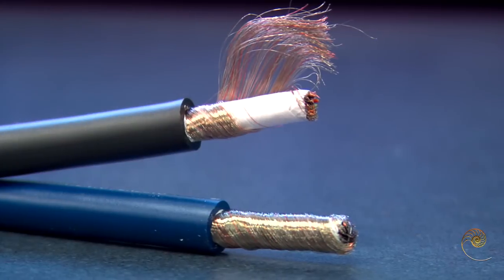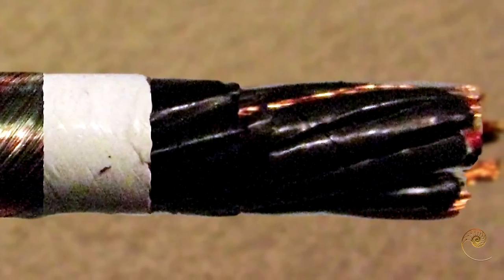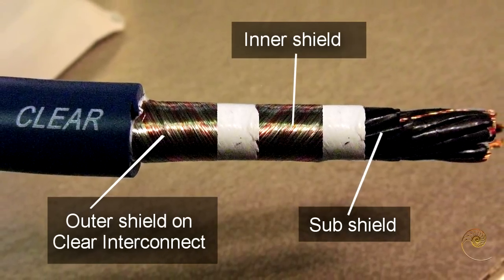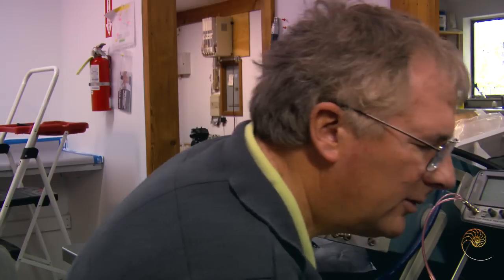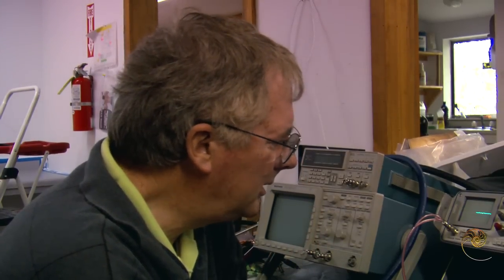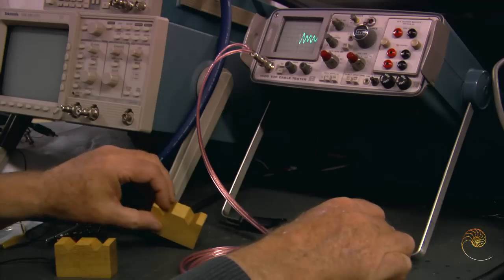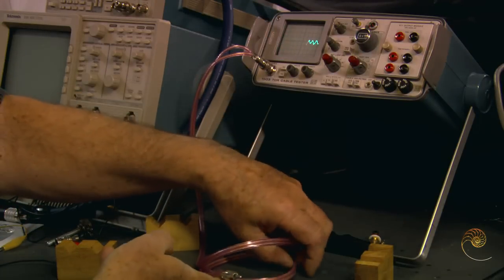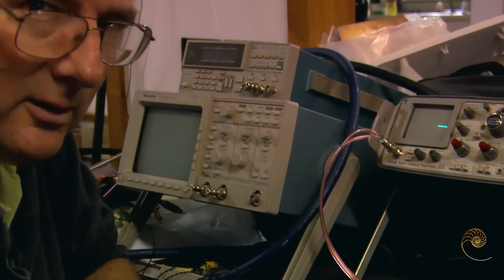Cable Shielding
George Cardas talks about shielding in interconnect cables.

Shot & Edited on Site at Cardas Audio in Bandon, Oregon.